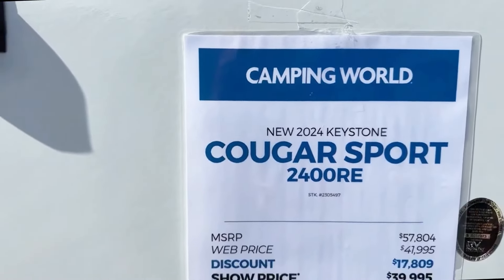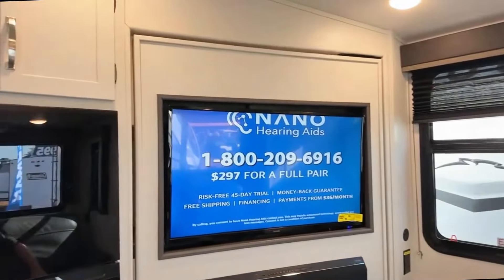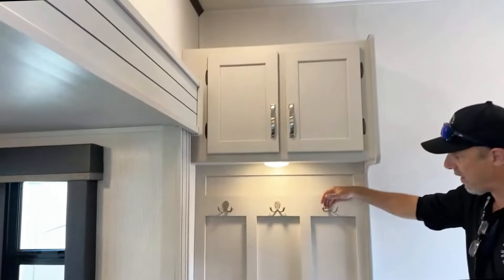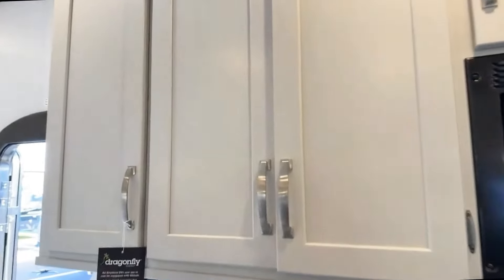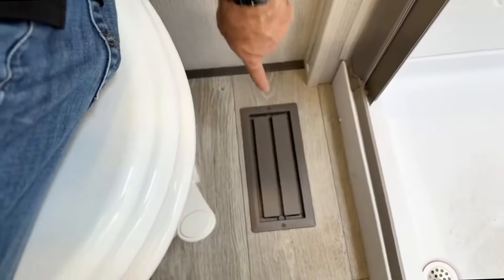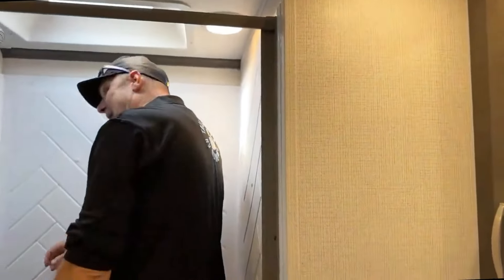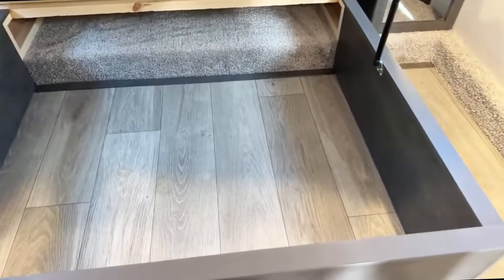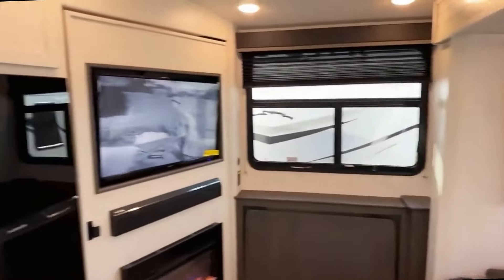2400Re Keystone 1 | Tall Man's RV Reviews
Welcome to Tall Man's RV Reviews! 🚐 Today, we're excited to introduce you to the 2400RE by Keystone. Join us as we explore this versatile and well-designed RV.

The 2400RE offers a perfect combination of comfort and functionality, making it an ideal choice for travelers looking to hit the road in style. 🌟

In this video, we'll highlight the features of the 2400RE, from its sleek exterior to its spacious interior. Whether you're lounging in the cozy living area, cooking meals in the modern kitchen, or resting in the comfortable bedroom, this RV has everything you need for a memorable journey. 🏠✨

Join us as we uncover the beauty and practicality of the 2400RE by Keystone. Happy camping! 🏕️👀

⏰ Video Duration: 00:06:35